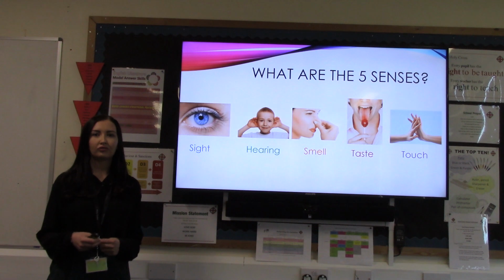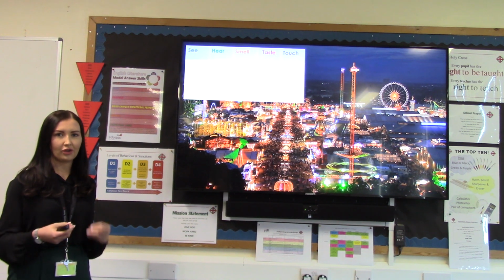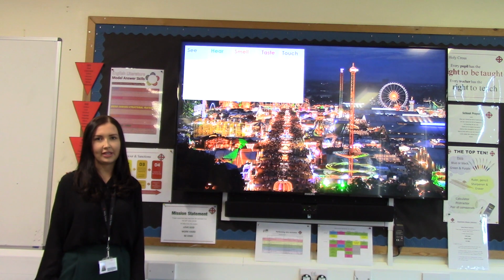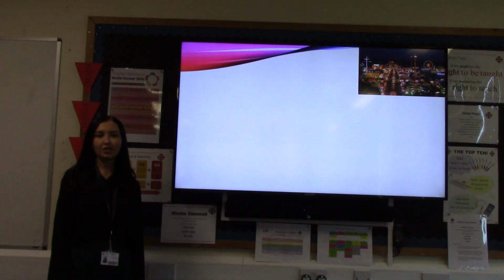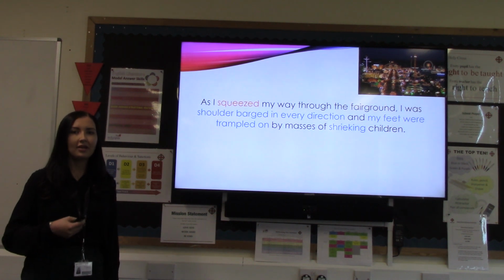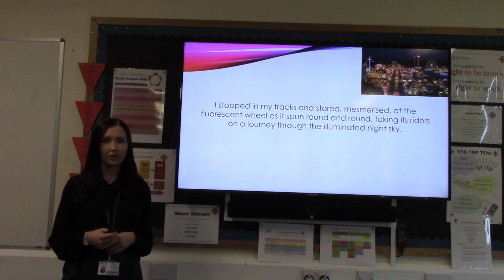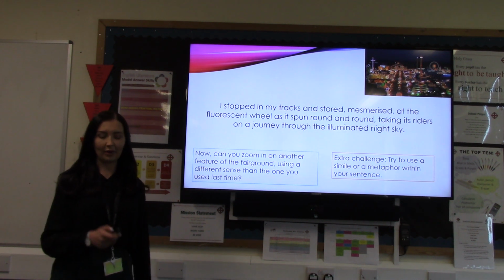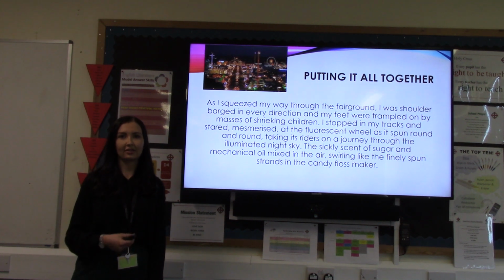New Intake 2020 - Week 3 - English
During todays lesson we will meet Miss Calver, a teacher from our English department.

Miss Calver will give us more information about her department before going into a lesson on how we can use sensory language to describe the world around us to improve our creative writing.

You will look at an image and be shown how to build a detailed view of that in the readers mind without focusing purely on what we can see in the picture.